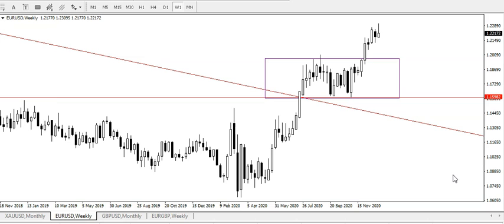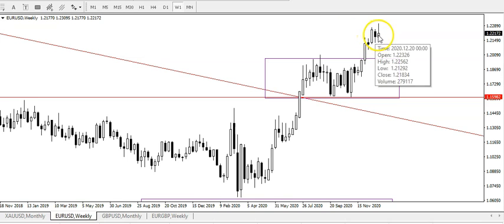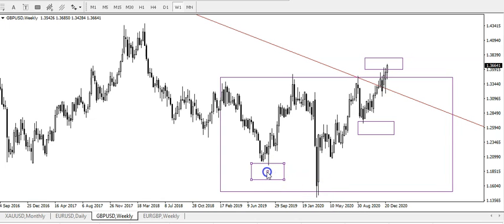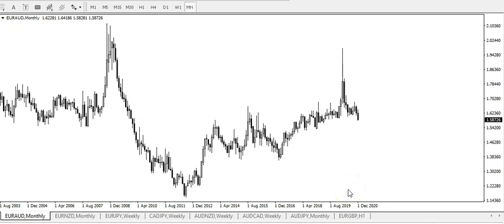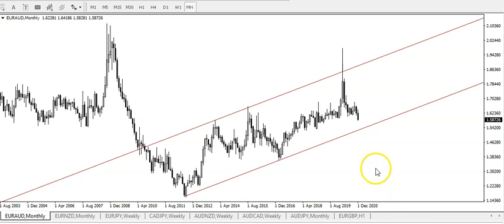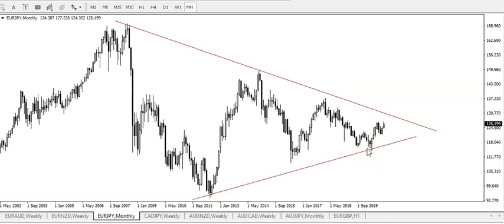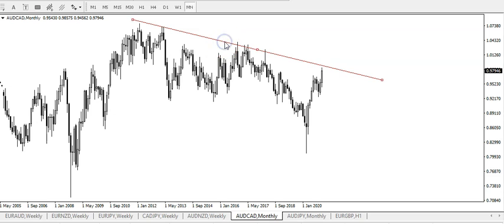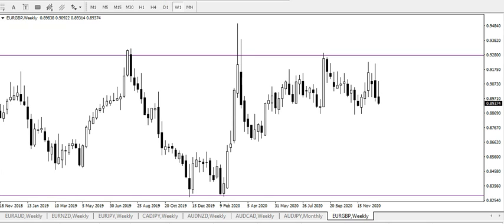Market Watch EURUSD GBPUSD EURGBP Gold 2021 01 03